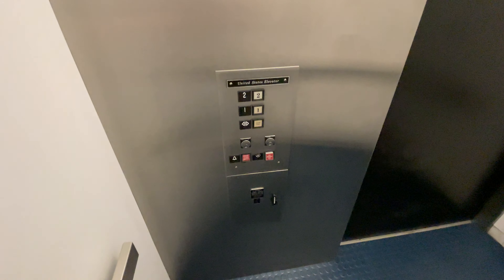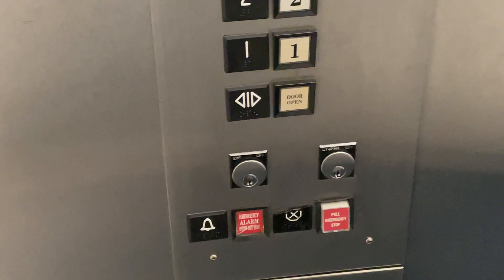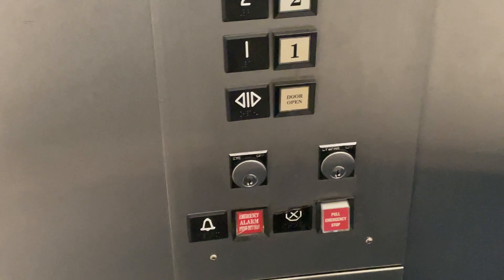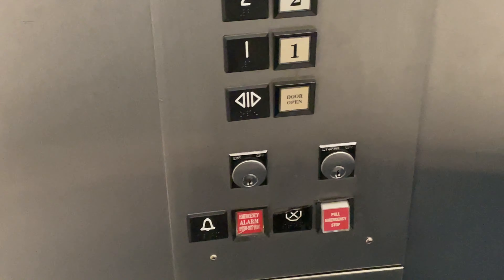US Square Button Hydraulic Elevator/Lift @ 1775 W Saint Marys Rd Tucson AZ